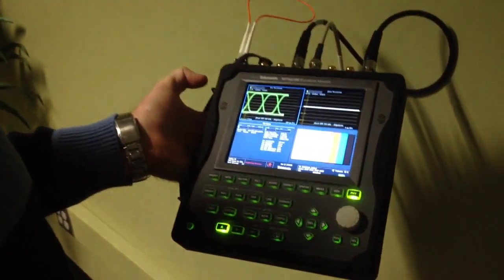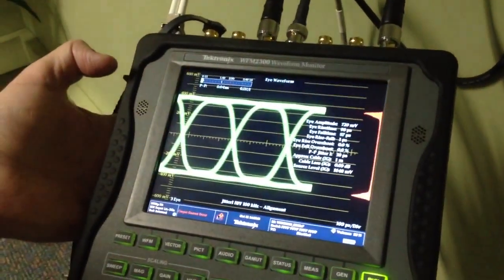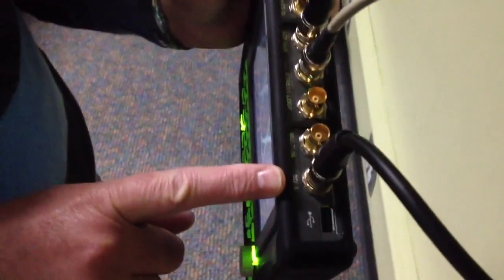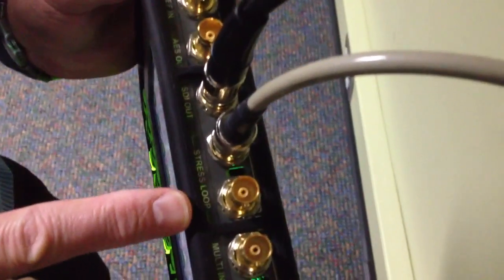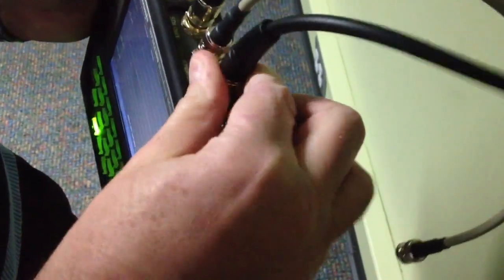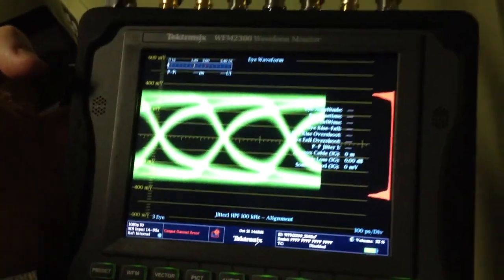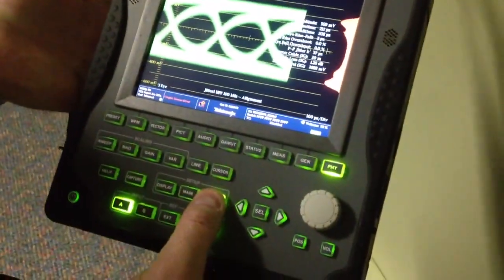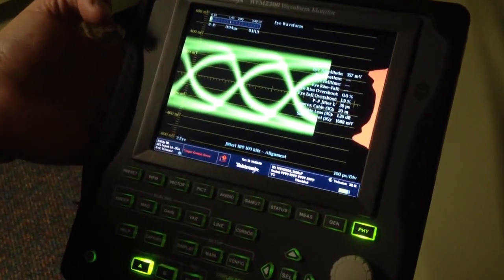Tektronix WFM2300 showing an Eye/Jitter and Cable Margin Test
The WFM2300 portable SD/HD/3G waveform monitor is ideal for field production setup, installations, troubleshooting and maintenance testing of video systems. Watch this short demo and find out how easy it is to use.